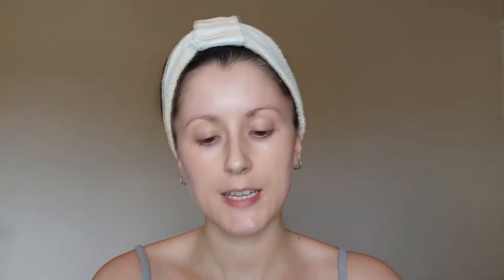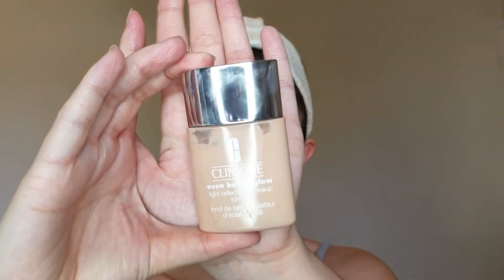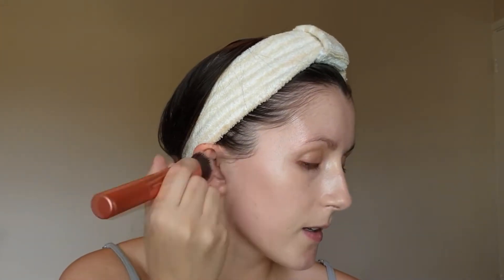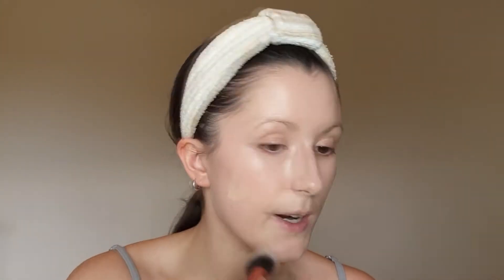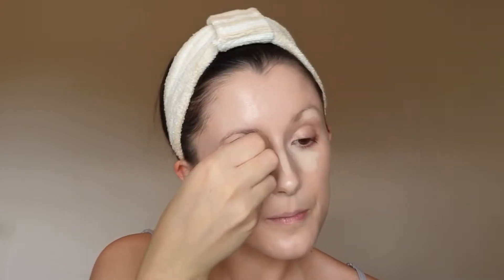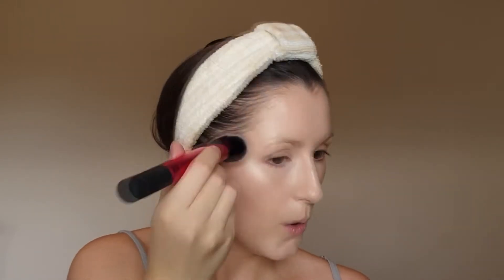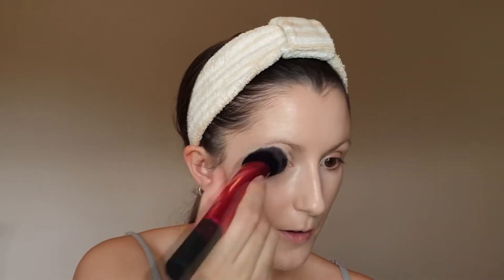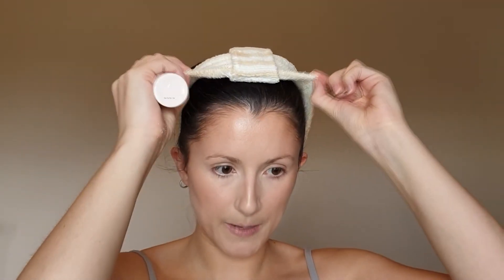BRONZED, RADIANT BASE MAKEUP - Detailed application, tips & techniques!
Get glowing, healthy-looking skin with this tutorial focused on creating a natural but bronzed, radiant base!
I'll be showing application, making some product recommendations, and giving some tips and techniques for how to get a seemless skin look, including the easiest way to apply stick highlight and blush!
Plus, how I stop foundation creasing in my smile lines :)

Kiko Milano Radiant Touch Creamy Stick Highlighter Shade 100

Clinique Chubby Stick Cheek Colour Balm Shade 02 Robust Rhubarb